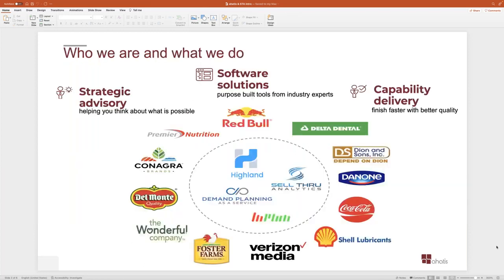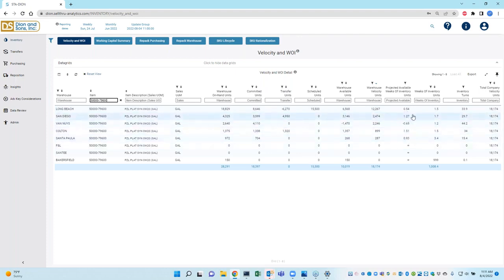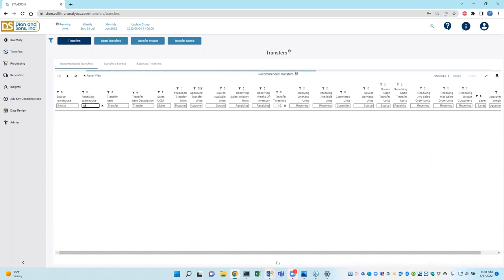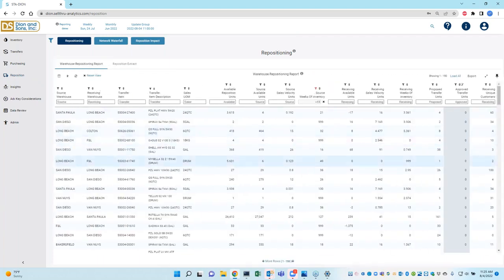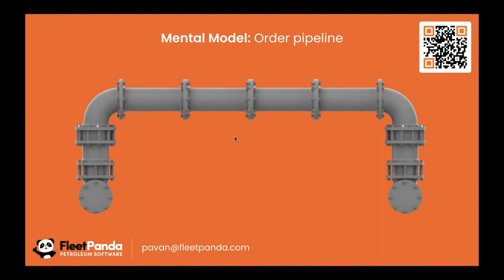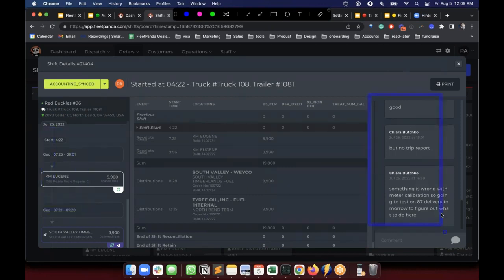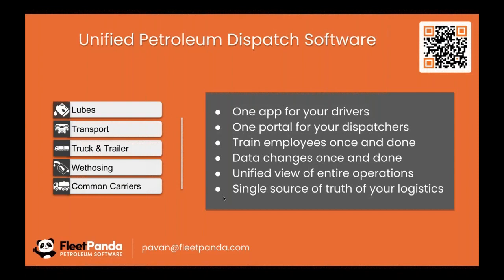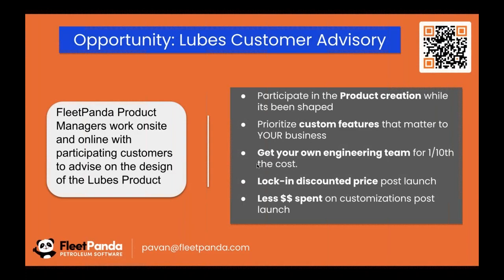Webinar: Lube Procurement and Logistics Strategies